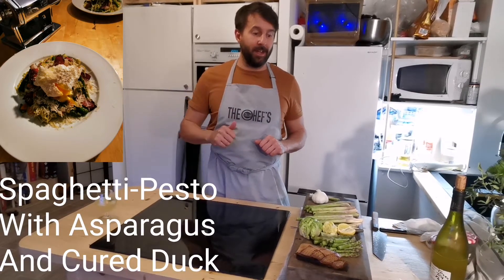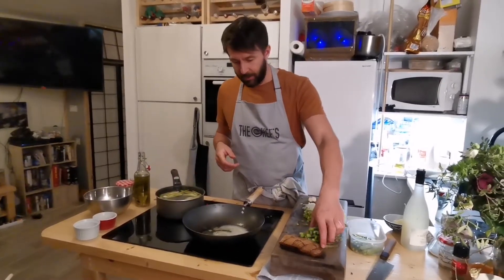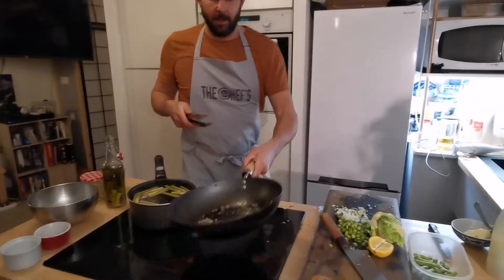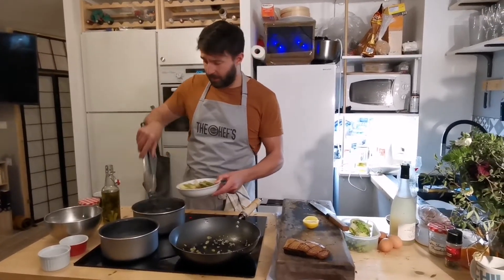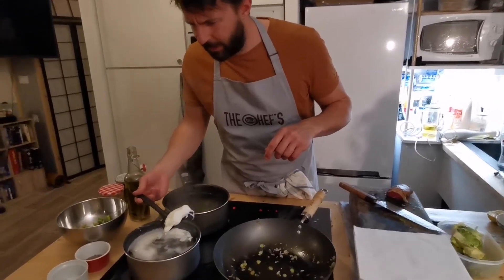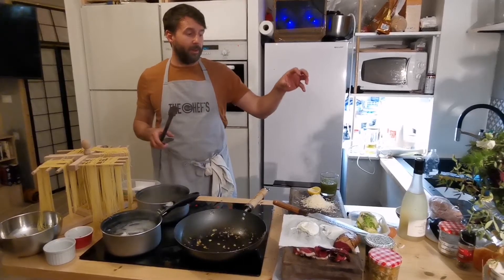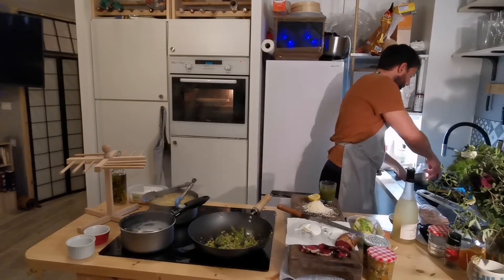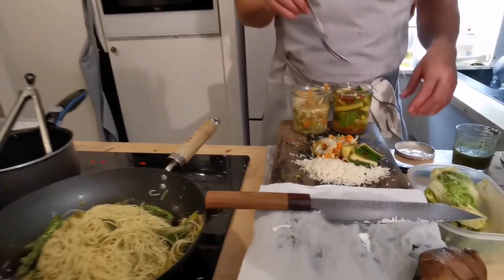Too Many Great Flavours, On One Plate!! Fresh Pasta, Asparagus, Cured Duck and a Poached Egg!!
Bringing together a few of the recipes that we've prepared so far. Fresh pasta spaghetti and green asparagus, dressed with our pesto,  finished with a poached egg, some of the home cured duck and our crunchy giardiniera and home pickled cucumbers.. Really fresh, satisfying dinner 👍

Instagram for more pics and tips!